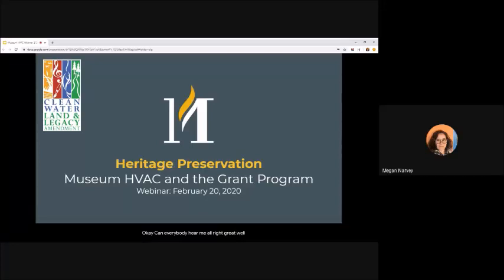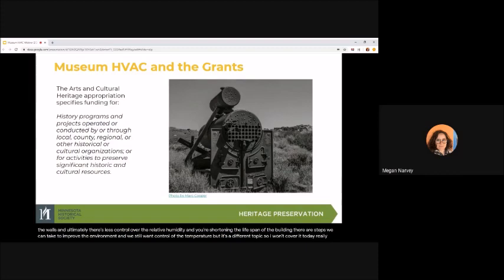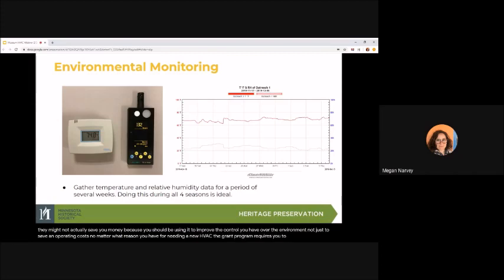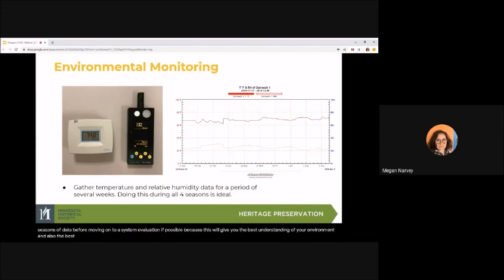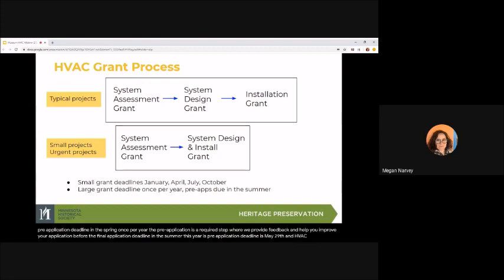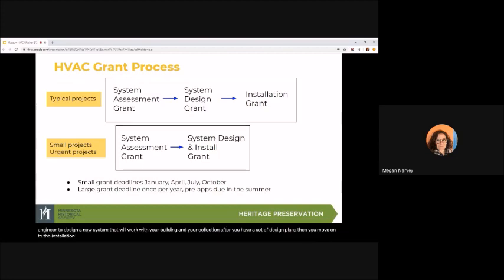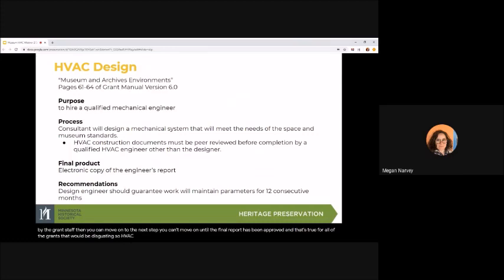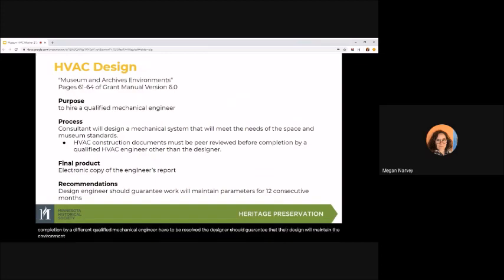Grants Office Webinar: Museum HVAC and the Grants Program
Controlling the environment in your archive or museum is the basis for effective conservation. Your heating, ventilation, and air conditioning (HVAC) is the way you control your building’s environment. Join us for this webinar to learn how to use grants to assess and improve your building's mechanical systems. No question is too basic or too complicated. Presented by Outreach Conservator Megan Narvey.
The webinar streamed on February 20, 2020.